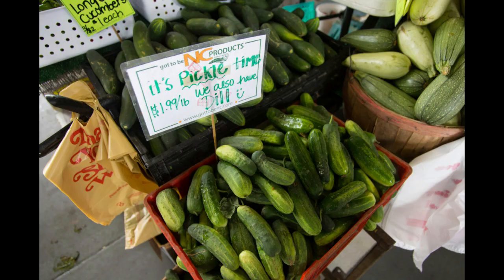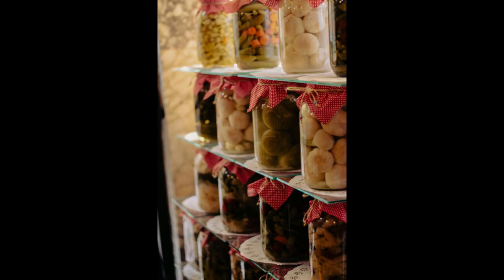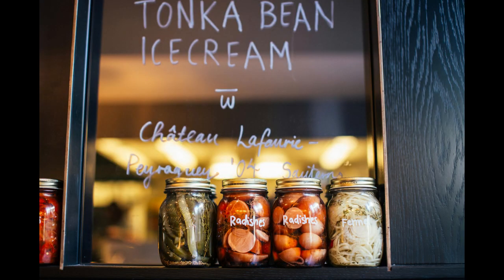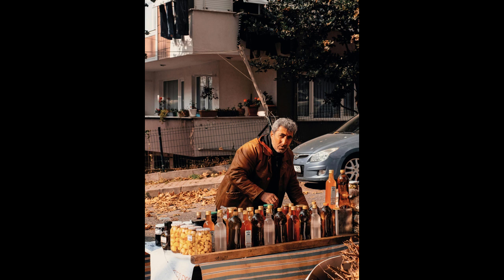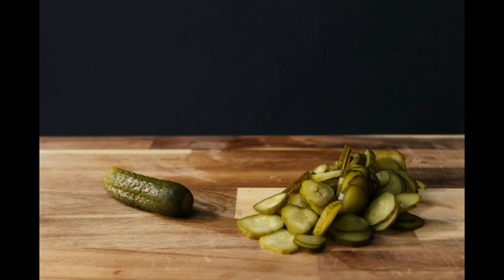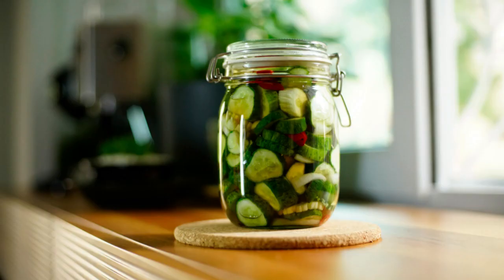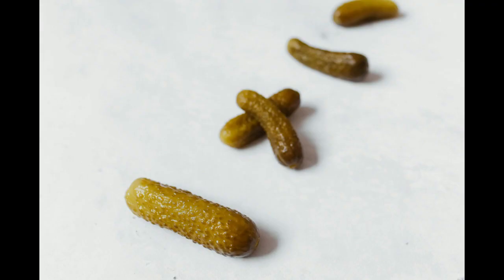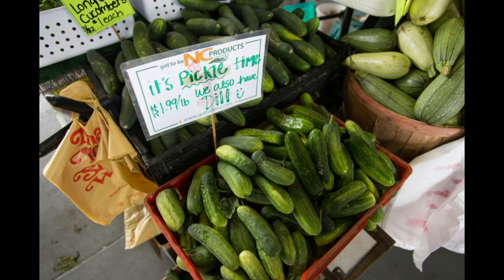How to Start a Pickle Business | Free Pickle Business Plan Template Included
Discover the top 10 Tips to Starting a Pickle Business.